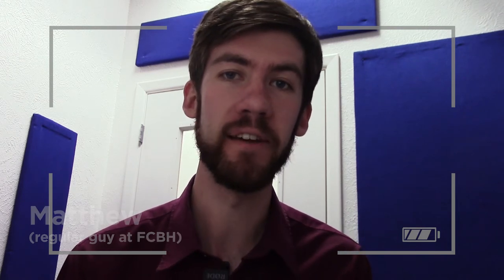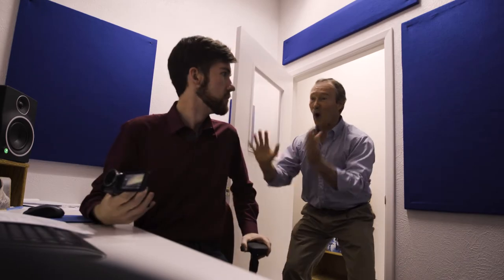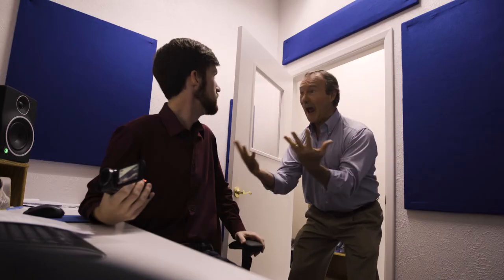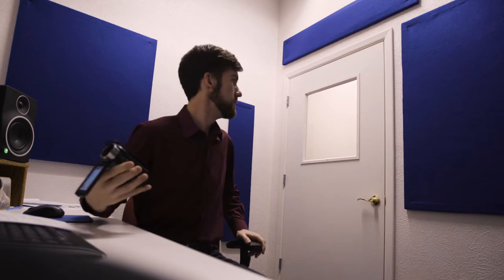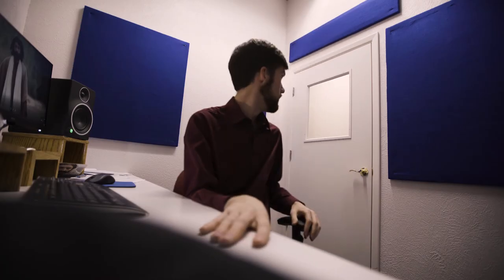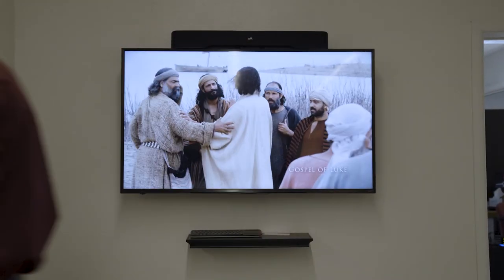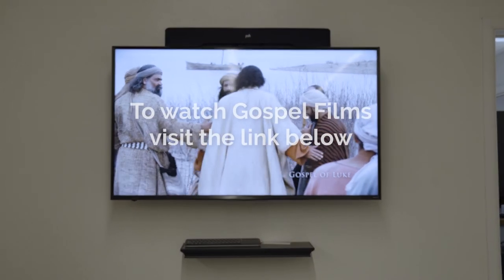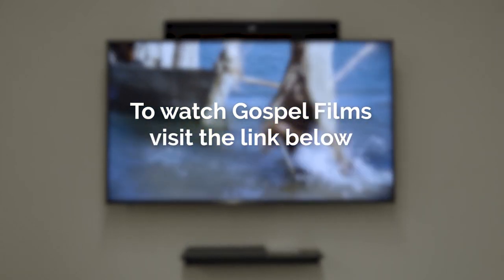Regular Guy at FCBH E5: Gospel Films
FCBH regular guy, Matthew, is really excited to share a brand-new way of engaging the Gospel.
Who doesn’t love a good movie? For Matthew, it’s Gospel Films. If you’re new to Gospel Films, then you’re in for a special treat. In this installment of Regular Guy, Matthew breaks down how the films came into existence and how they are transforming the way people engage in God’s Word.

Soon, millions of people will hear and see the Good News in their heart language. And you can be sure that under the big boss, Victor, it will get done. (Just watch the episode, and you’ll see what we mean.)

To see Gospel Films in action, make sure to click the link after the video. We promise you’ll walk away wanting more!

See how records and distributes heart-language Audio Bibles and provides free access to everyone by every means.